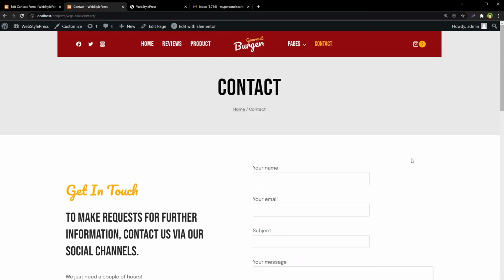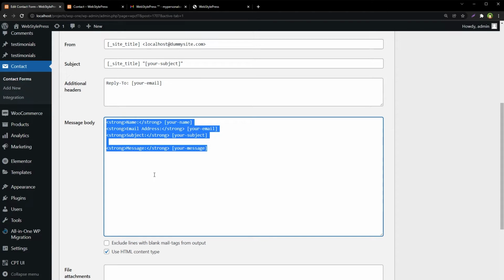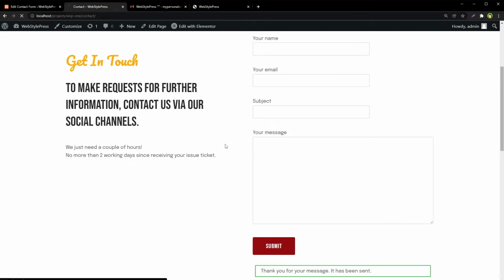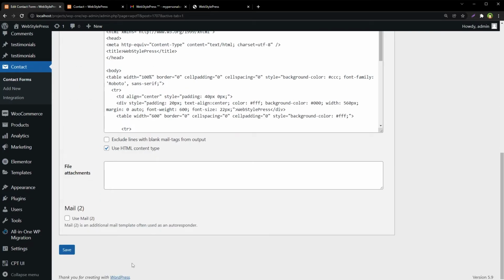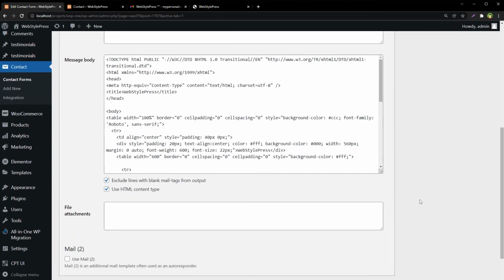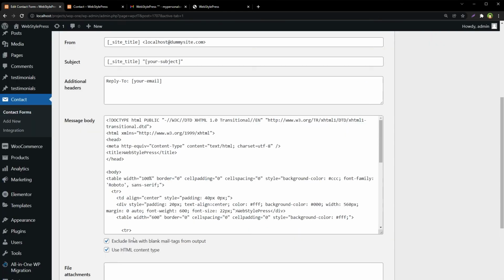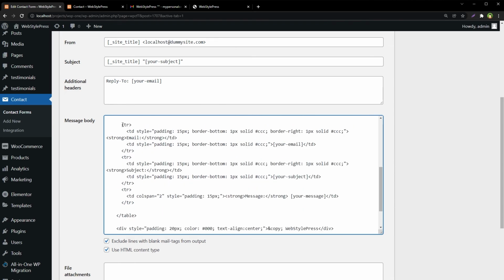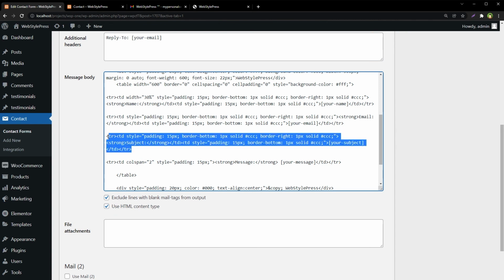Remove Empty Fields & Lines in Email Sent Using WordPress Contact Form | Hide Empty Fields in Email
Remove empty lines in email received from WordPress contactform7. Remove lines containing empty variables in email received from WordPress contactform7. Remove blank lines containing empty values in email received from WordPress contactform7. Remove lines with empty values in email received from WordPress contactform7. Contact Form 7 Don't show blank text fields in email.  Hide empty fields in email Contact Form 7. Hide empty fields in email. Remove blank lines in email for unfilled form items.

We have contact form 7 in our website. We have simple email template and HTML email template in WordPress Contact Form 7 and we are sending email. If I use simple email template, leave couple of fields empty and send email, I will receive email with blank lines or spaces where variable value should have been that was not submitted. We are removing that blank line or space. How can we remove title for the data that was not submitted from form in WordPress? Or how can we remove empty lines in form output submitted by a WordPress form.

Check box that says: "Exclude lines with blank mail-tags from output". For simple email template it will work but when we use HTML email template, then it will only remove TD from the email and not whole ROW. Solution is to keep TR and TD in one line and check the field that says: "Exclude lines with blank mail-tags from output". Now if mail-tag will be empty, it will remove whole line including TR TD in it.

We can intercept the email in functions file and process it before emailing but above method is simple and does not require complex coding so it's good. Just keep 'exclude lines with blank mail tag' option checked from mail options in contact form 7 settings and keep TR and its contents in single line.